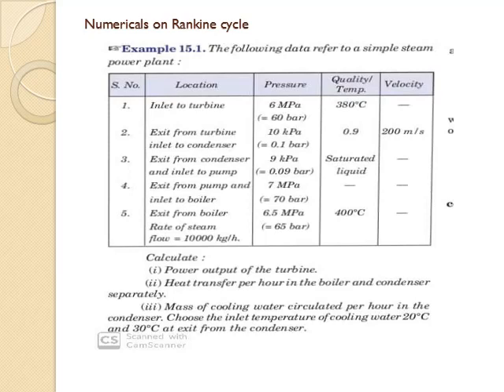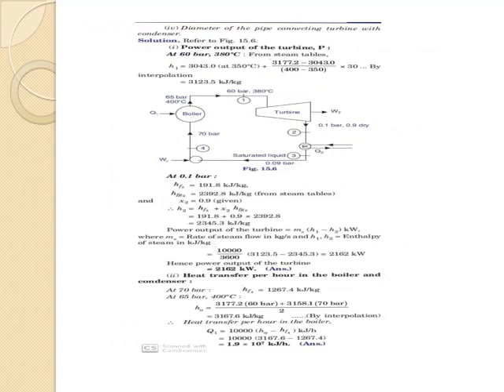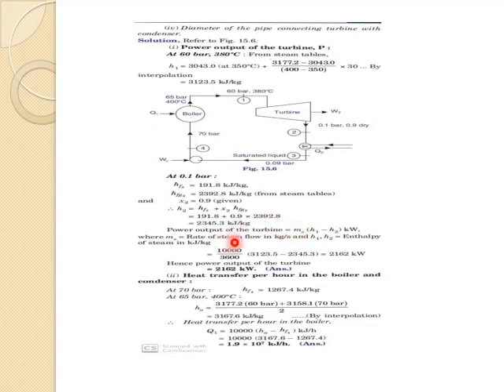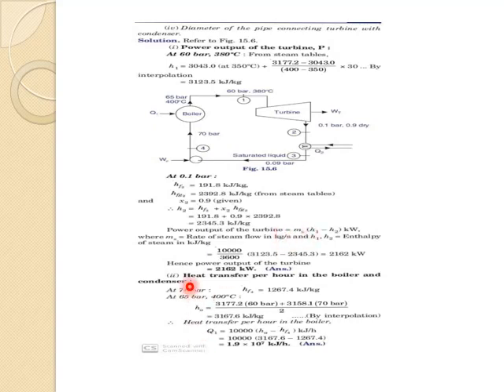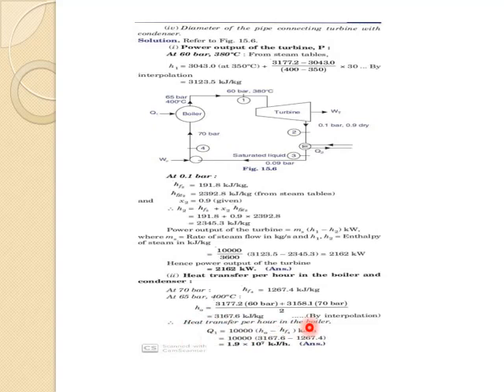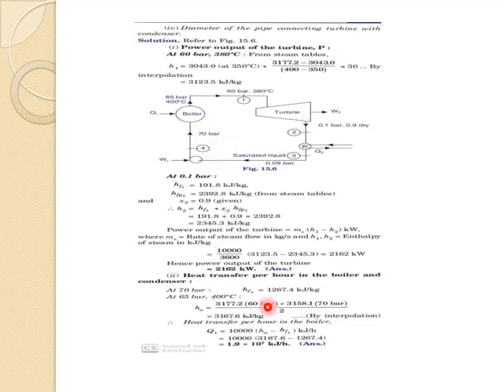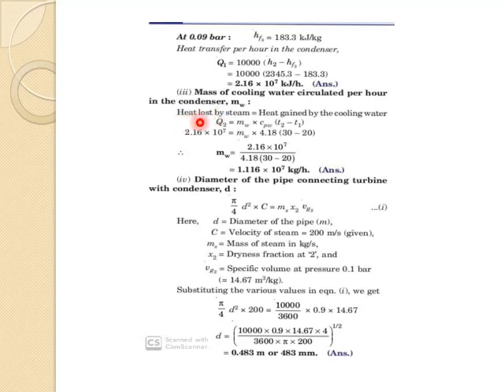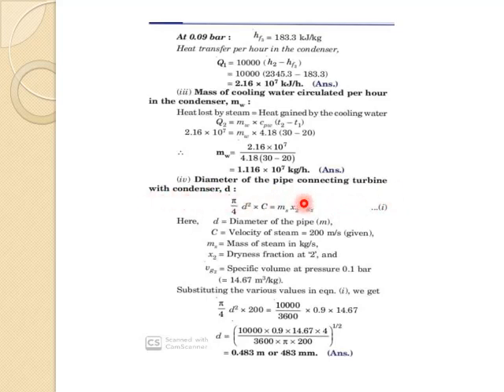TE2 class 4